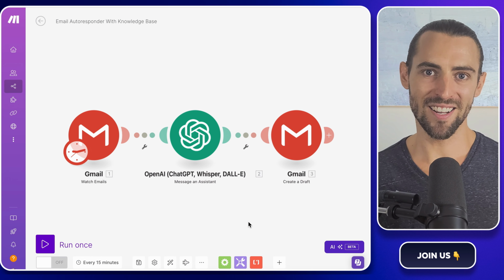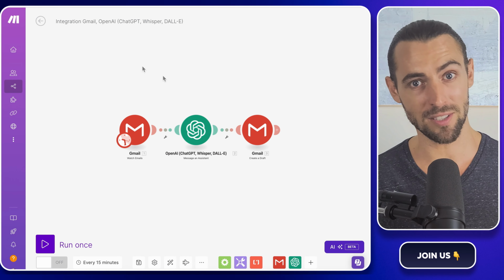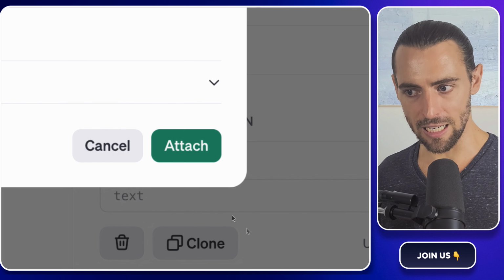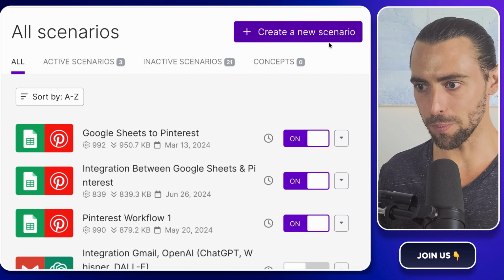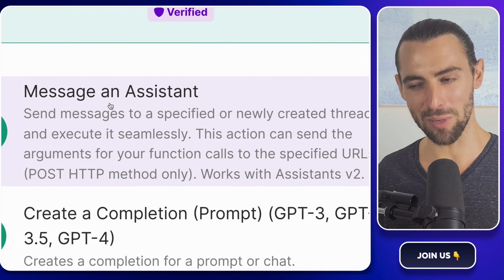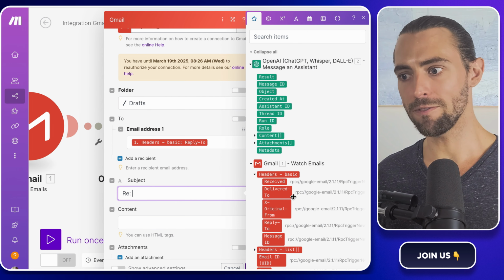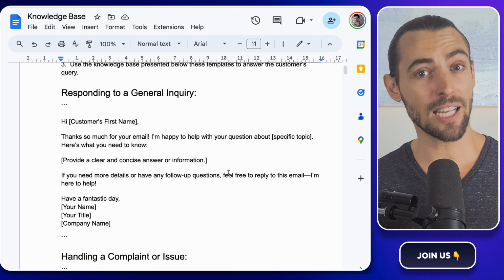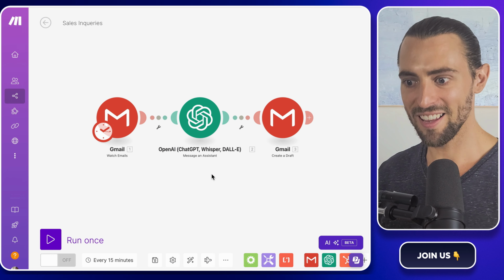How To Build an AI Agent System With Your Knowledge Base + Make.com (100% Automated)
In this video, I show you how to create AI-powered automated email responses using Make.com. This system leverages AI to automatically respond to customer inquiries, transforming incoming emails into highly optimized draft responses.

Key components include:

== OpenAI for generating personalized email responses.
== Custom GPT agents (your AI assistant) for crafting context-aware replies.
== Make.com for automating the entire workflow seamlessly.
== Gmail for managing email communications efficiently.

I guide you through setting up the automation scenario step-by-step:

== Trigger: Monitor incoming emails in your Gmail inbox.
== OpenAI: Process the email content to generate a thoughtful response.
== Gmail: Create a draft email with the AI-generated response for review.

With this AI-powered system, you can automate customer email responses efficiently. I share real examples and provide bonus tips to help you maximize your automation setup.

If you want to streamline your email management with AI while enhancing response accuracy, this tutorial is for you. Let me know if you have any questions!